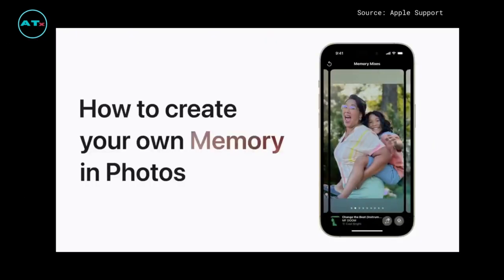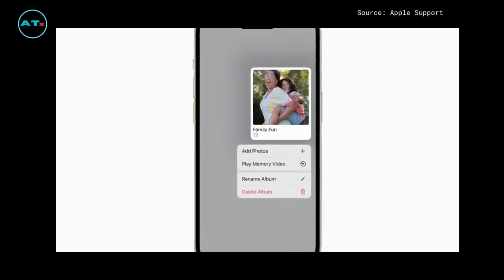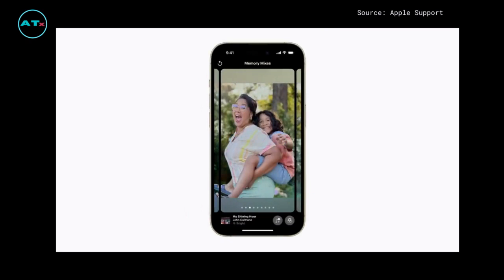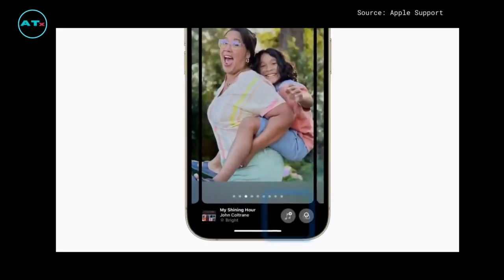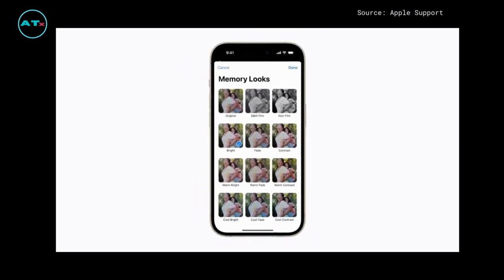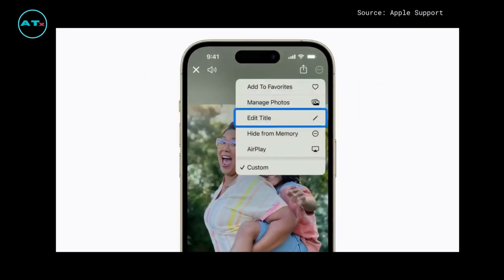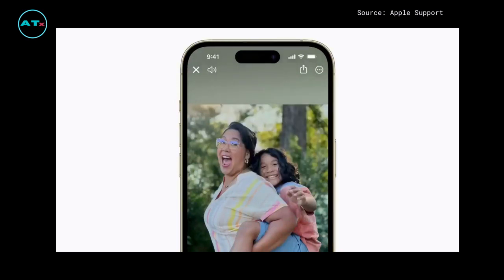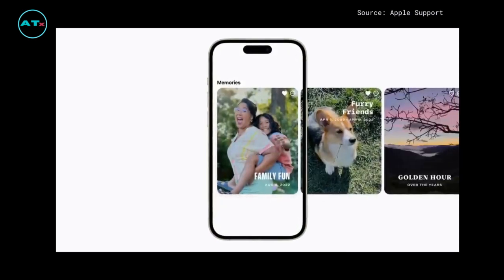How To Create Your Own Memory in Photos | iPhone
Explore memory setup in Photos.